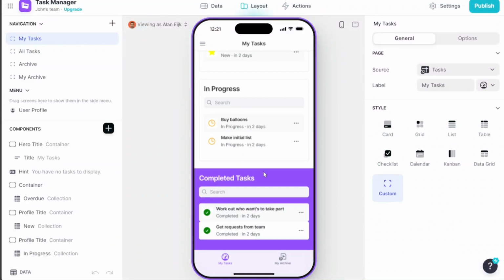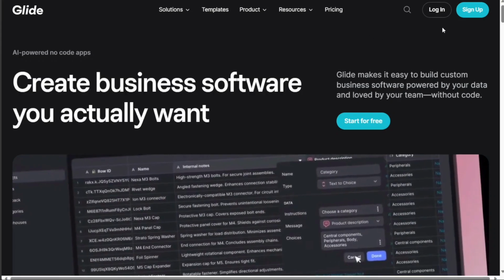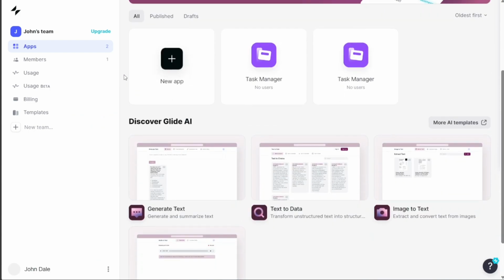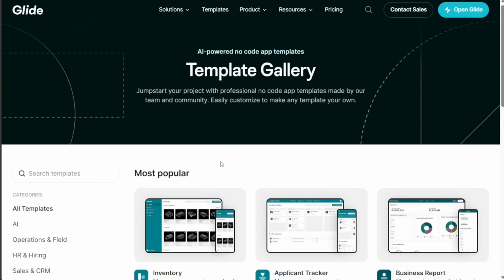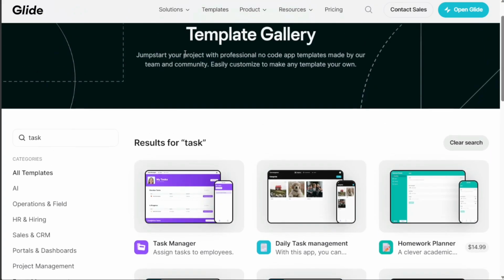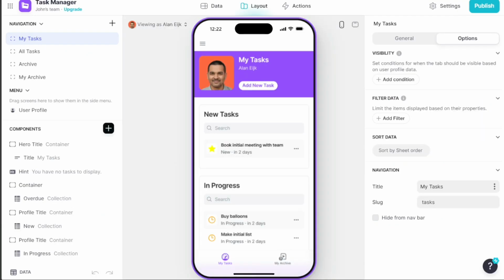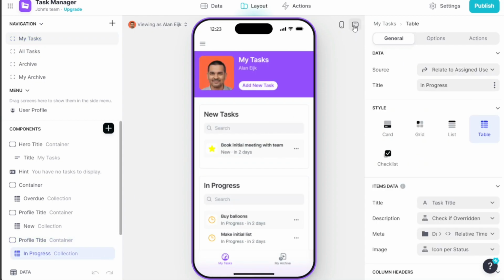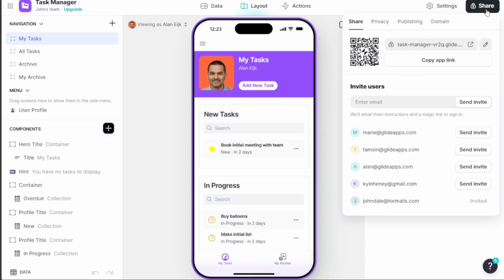How to build a task manager app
This is my video on How to build a task manager app. I cover the most basic functions.